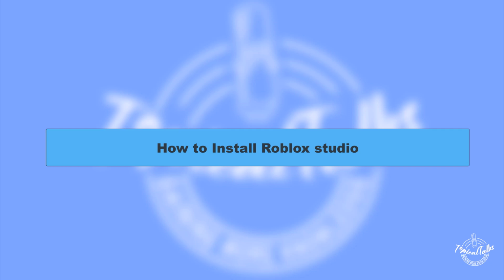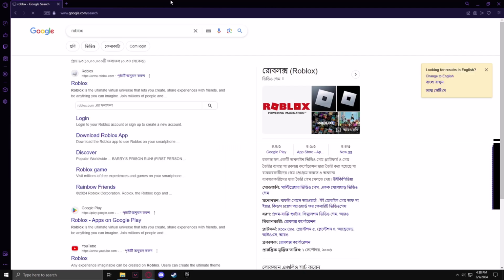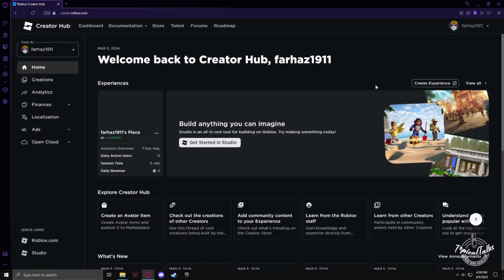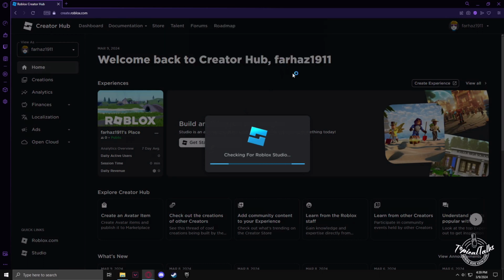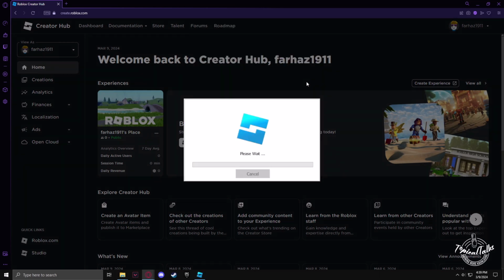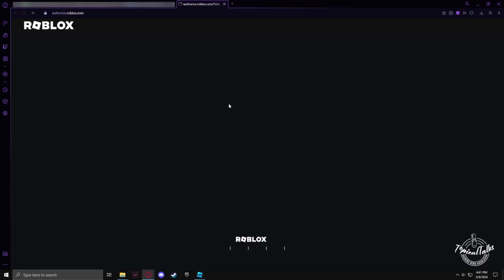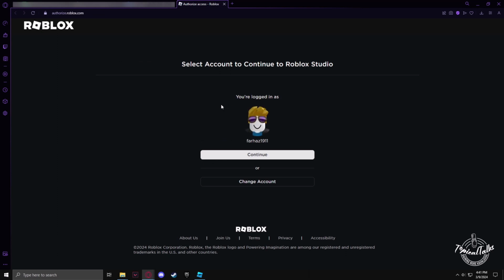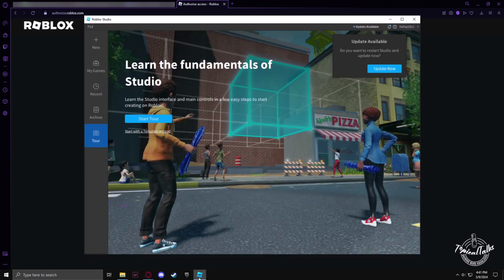Roblox Studio Tutorial: How to Install Roblox studio (2026 UPDATED)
Learn how to get Roblox Studio and install it on your PC easily. Follow this fun step-by-step tutorial to download and set up Roblox Studio.

How to install roblox studio on pc
How to install roblox studio for free
roblox download
roblox studio mobile
roblox studio apk